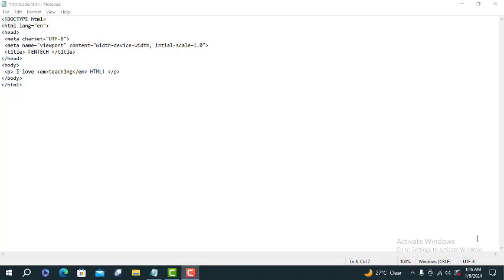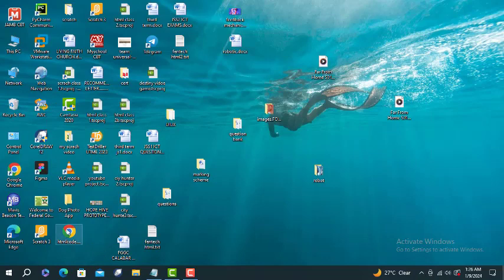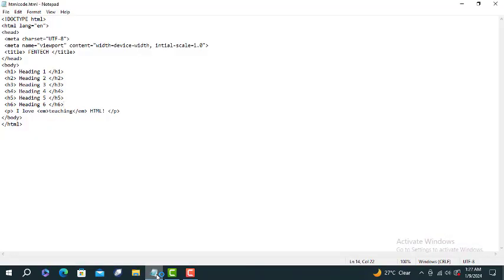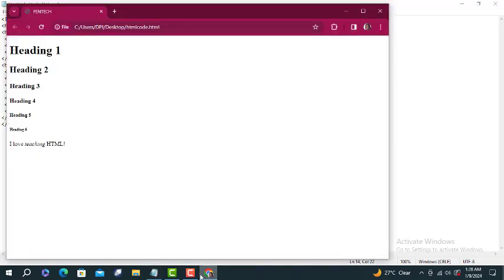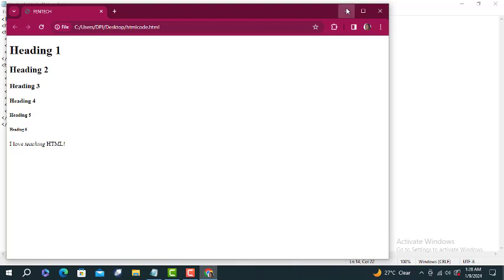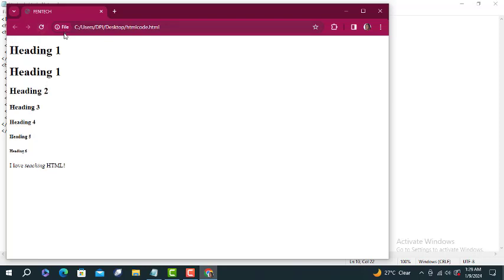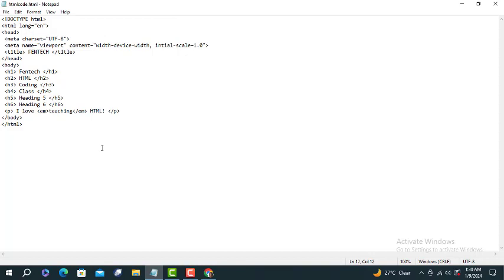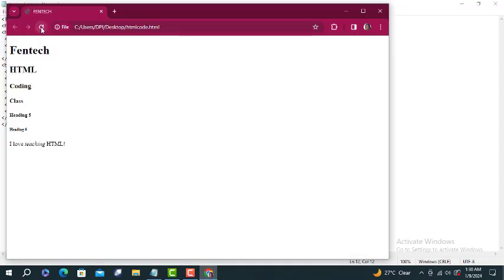"HTML Unleashed: Fentech's Exclusive Free Online Class on YouTube!"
Dive into the foundations of web development with Fentech's unmissable free HTML online class, streaming live on YouTube! Whether you're a coding enthusiast or a total beginner, this is your golden ticket to mastering HTML. Our expert instructors will guide you through the essentials, empowering you to create and design web pages from scratch. Don't miss this opportunity to boost your skills and join the coding community. Secure your virtual seat now, and let's code together! 💻🚀